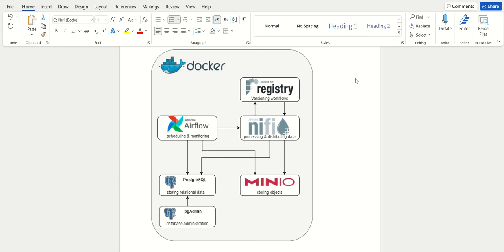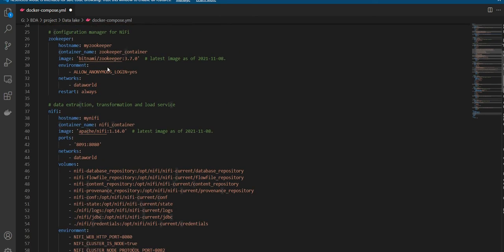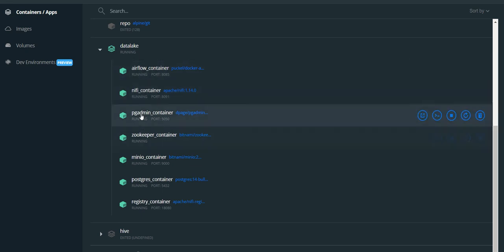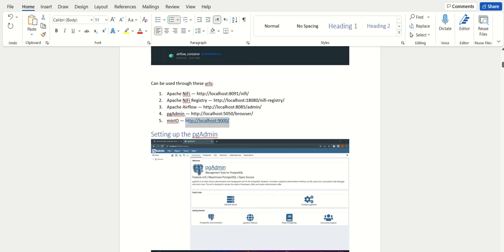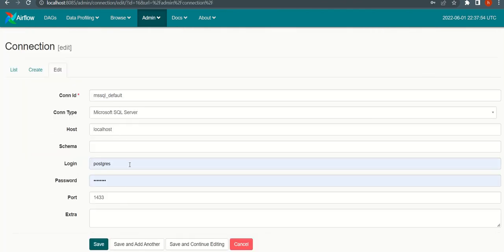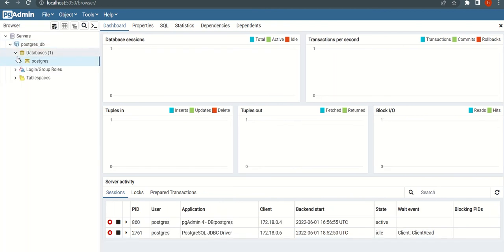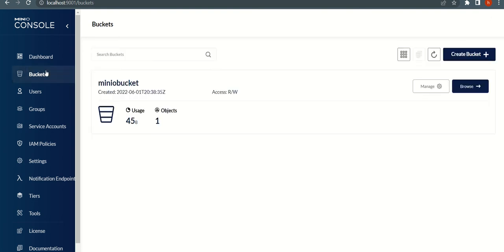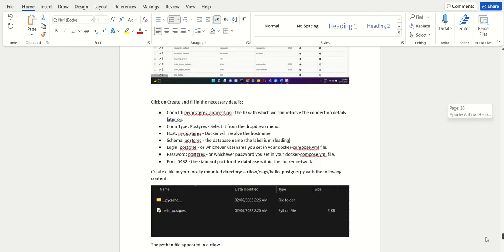Data Lake on Docker - by IBA Student Muhammad Usman